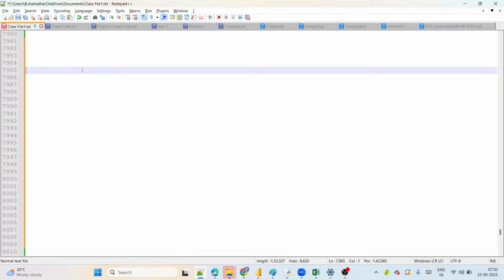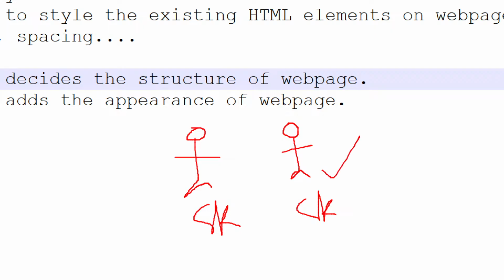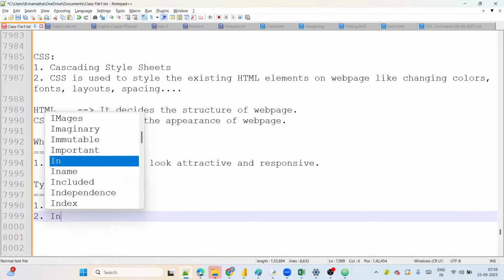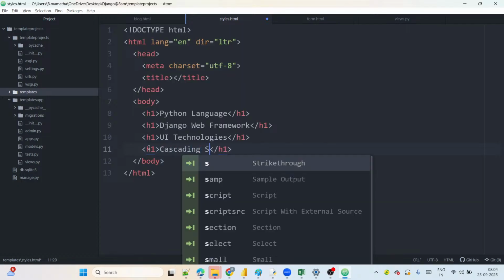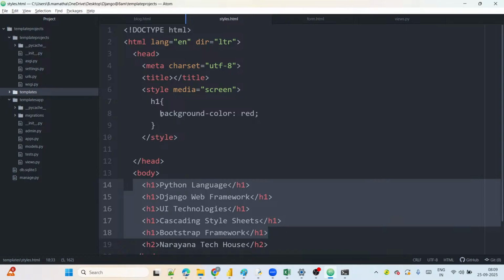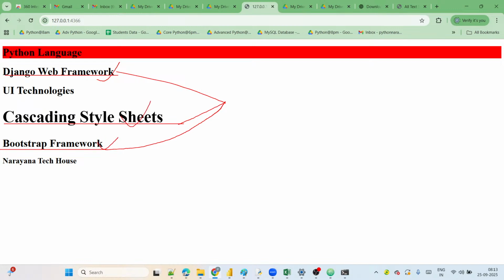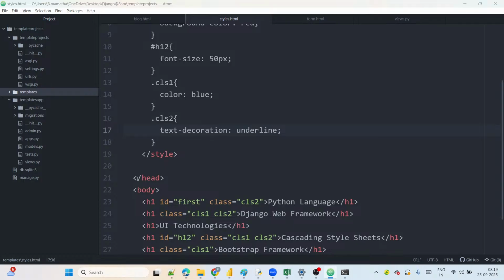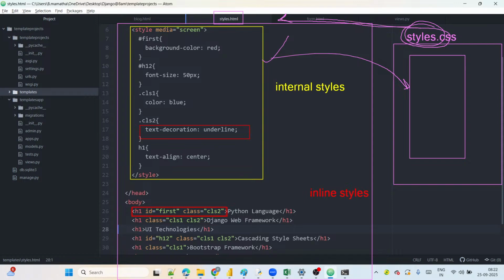Day14: Django by Mr. Narayana